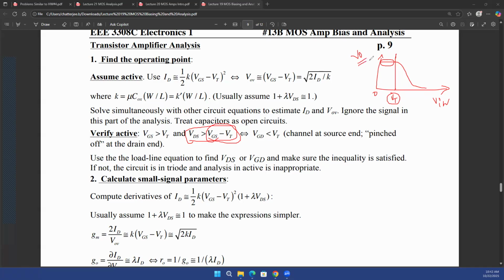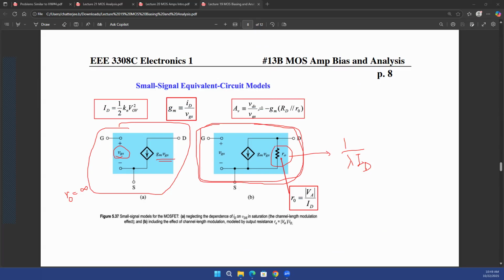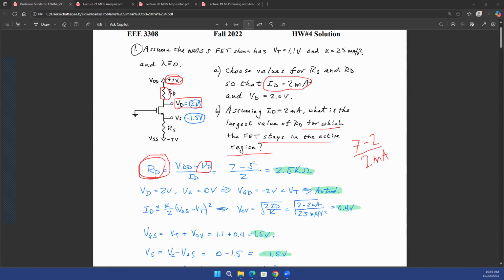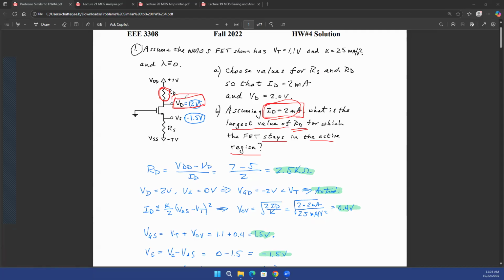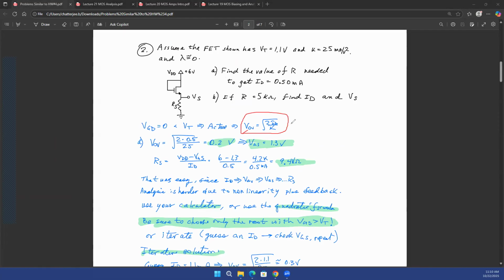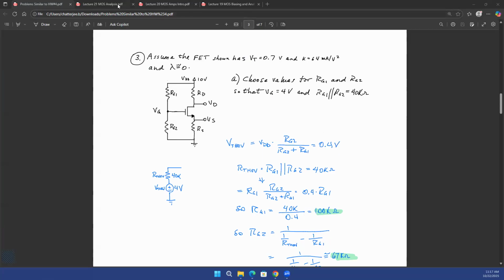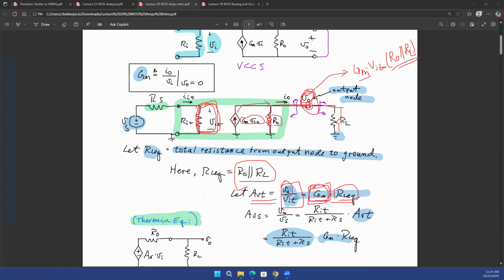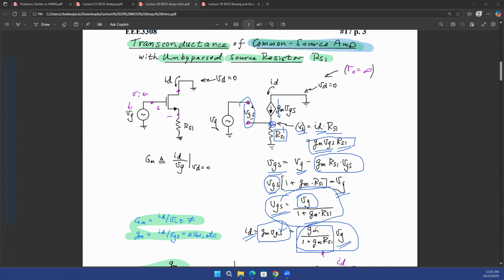E-Circuits 1: Lec 25: MOSFET Amplifier